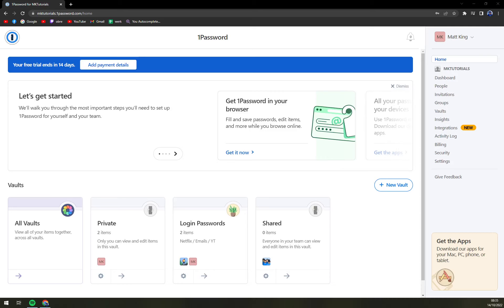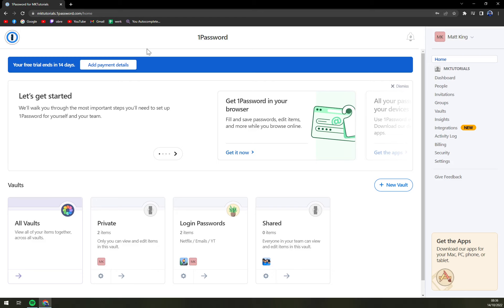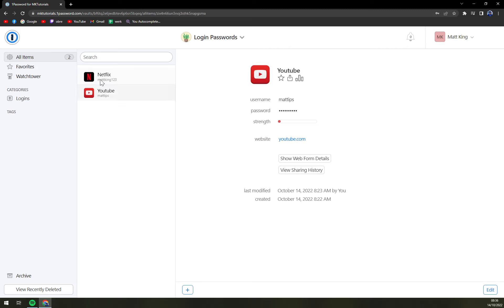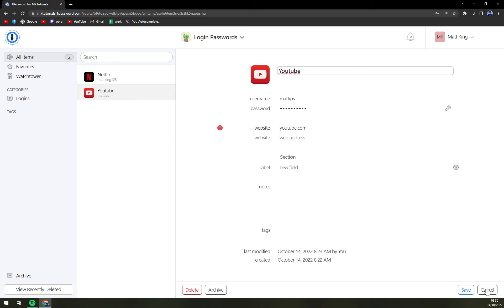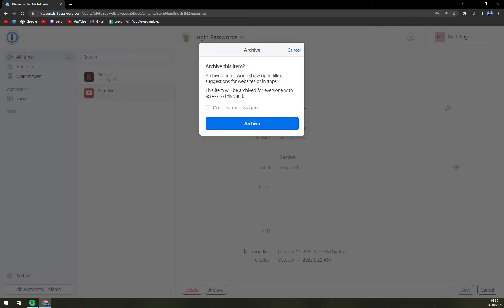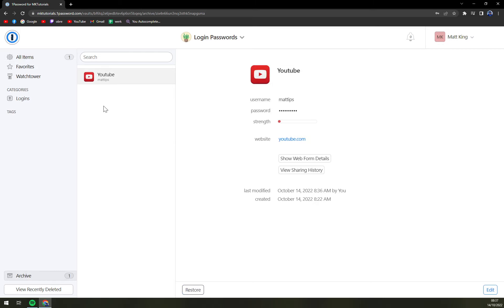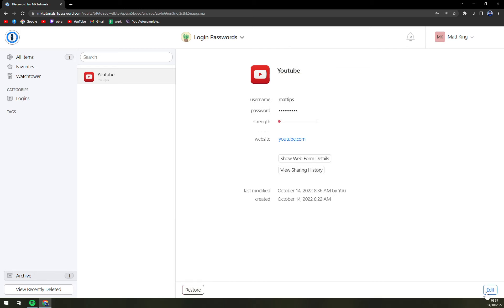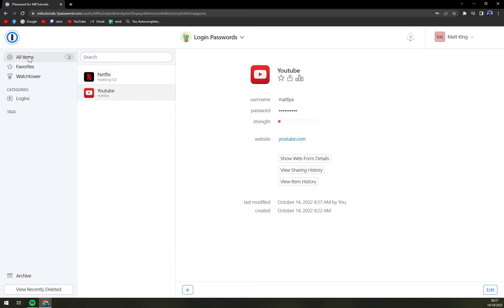How to Archive Password in 1Password